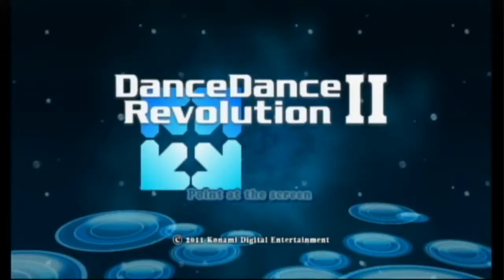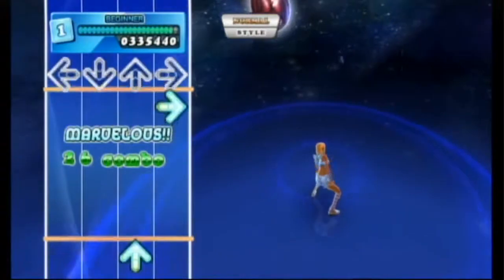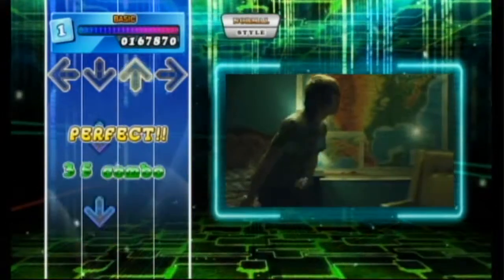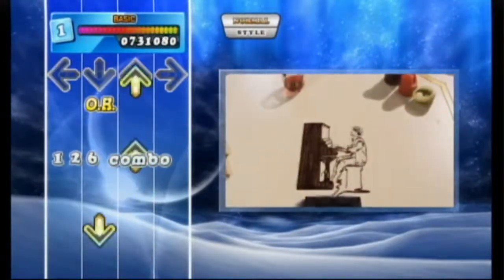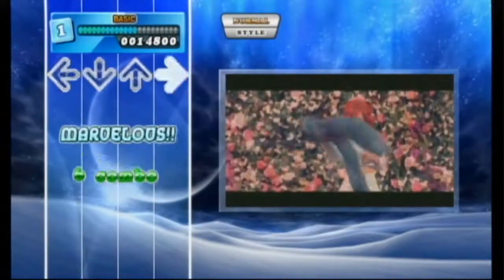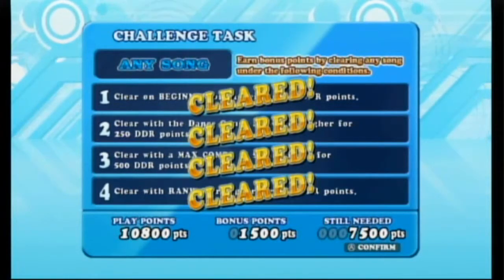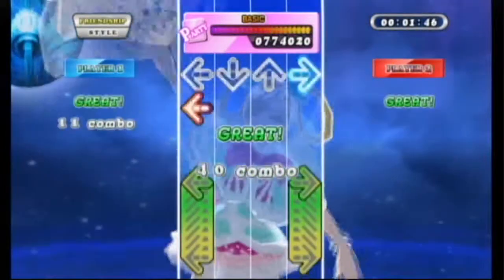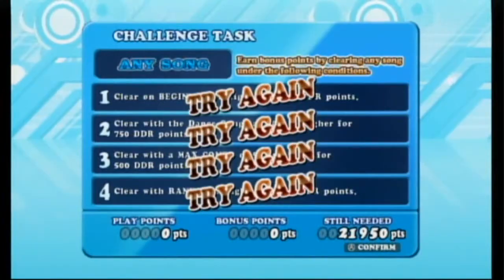Dance Dance Revolution II Review Wii